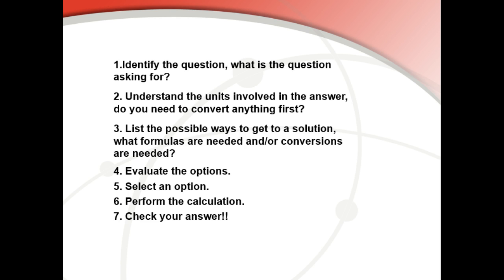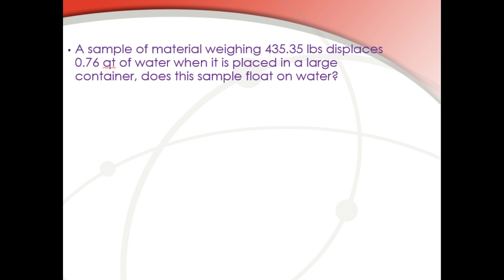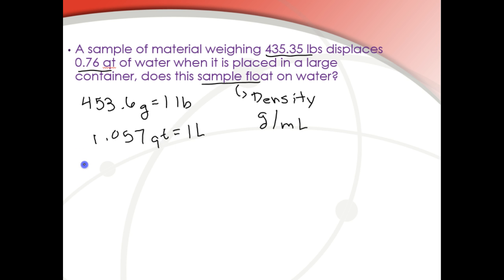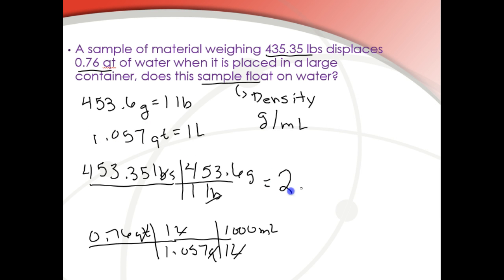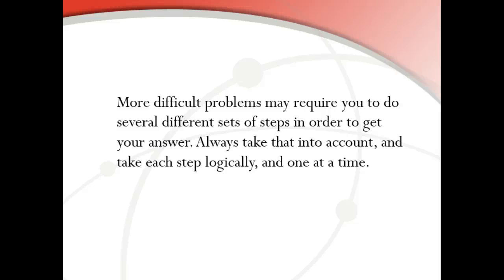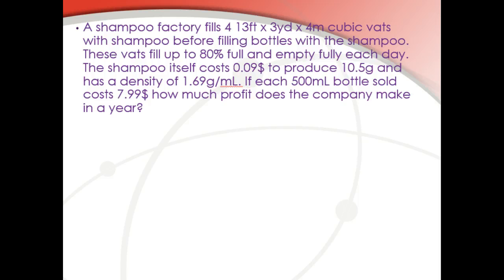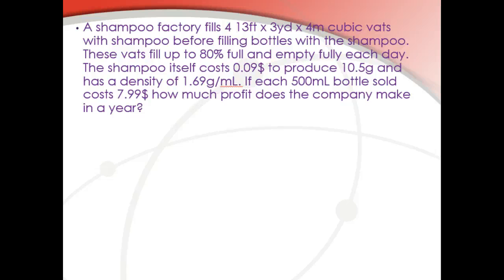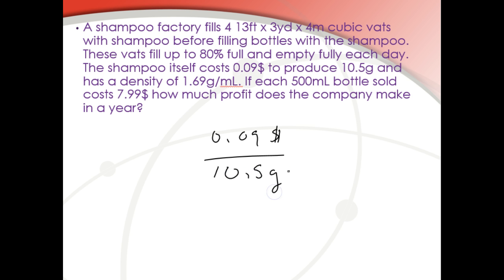Chapter 1 Video 5 Problem Solving